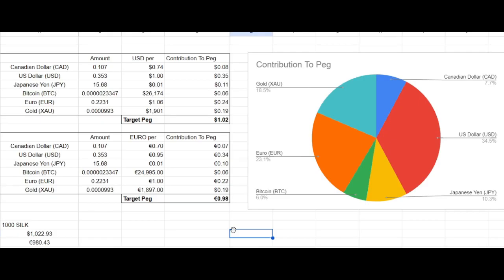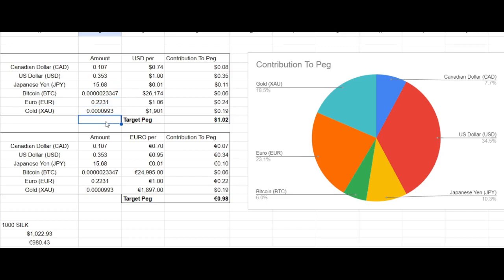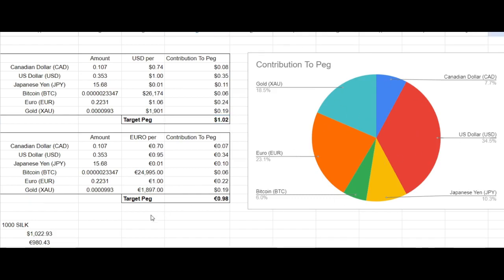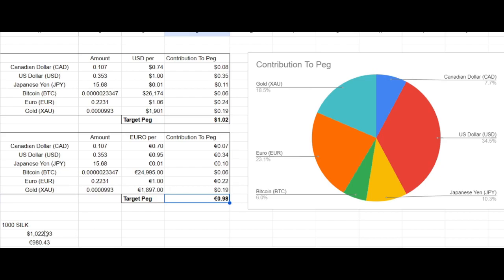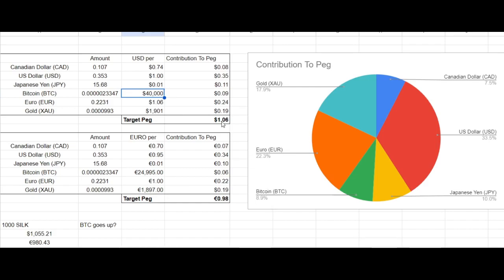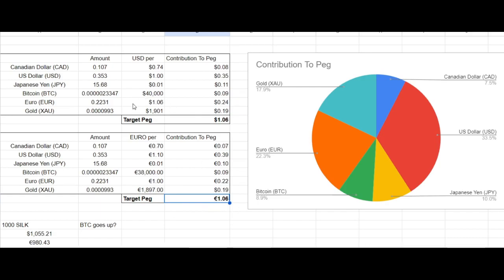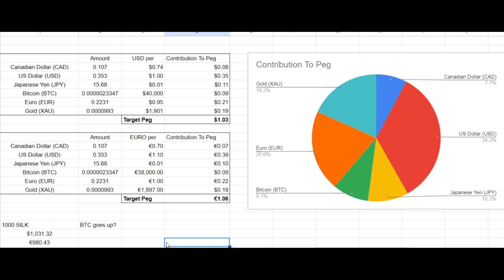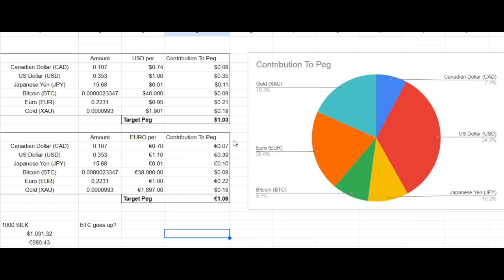How SILK Peg Evolves - The Ultimate Global Hedge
In this video, we cover how Silk on Shade Protocol tracks its dynamic peg as a stablecoin. This involves a static amount of each item in the basket tracking dynamic changes in prices.